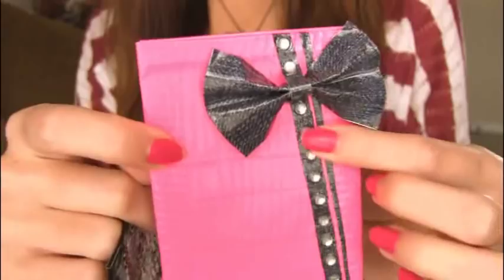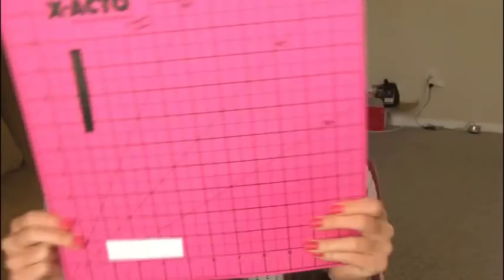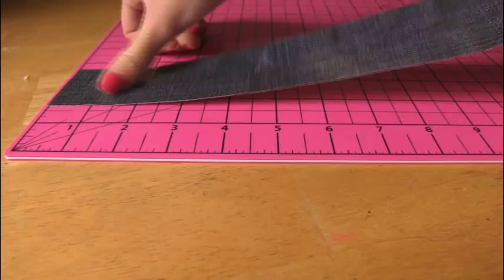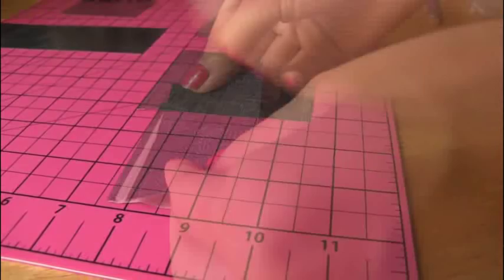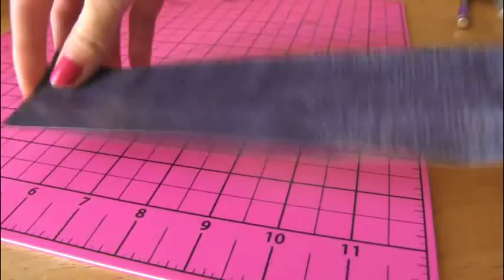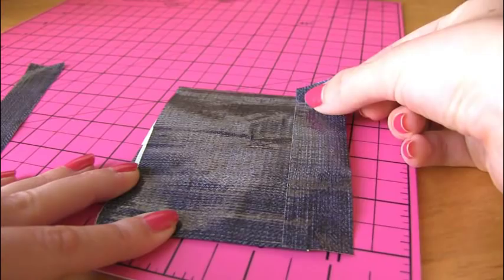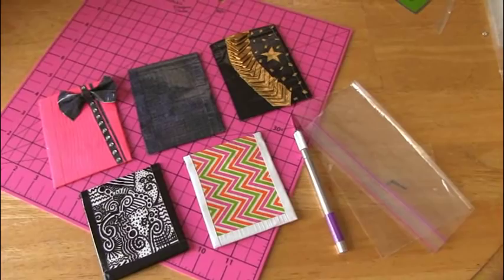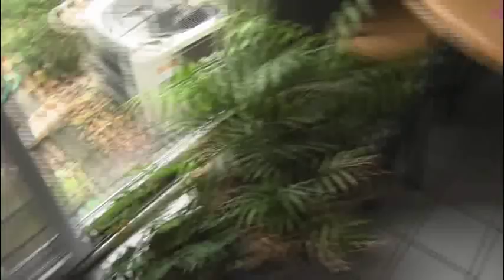DIY DUCT TAPE COIN POUCH | SoCraftastic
: : : SEND ME MAIL : : :
Sarah Takacs